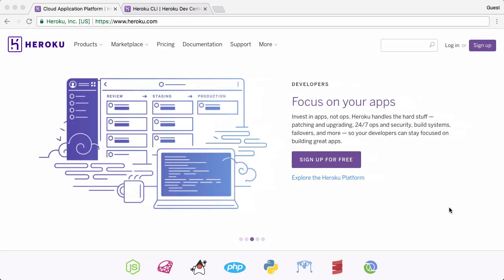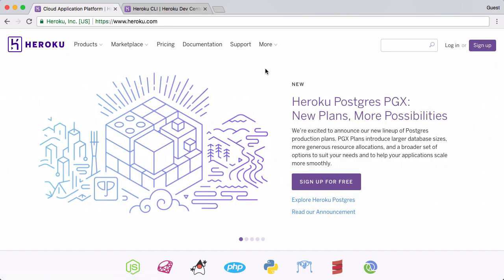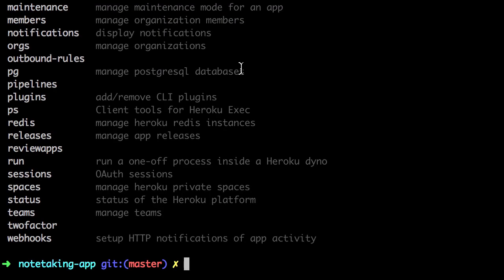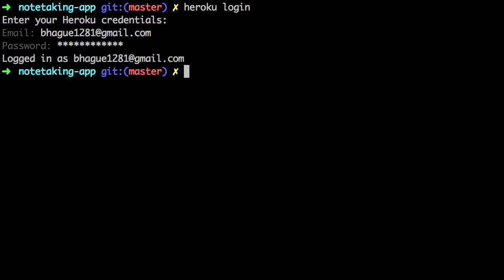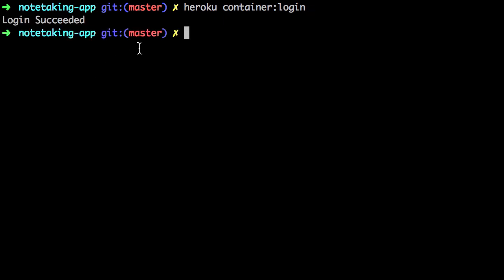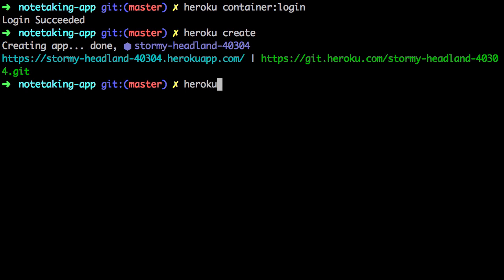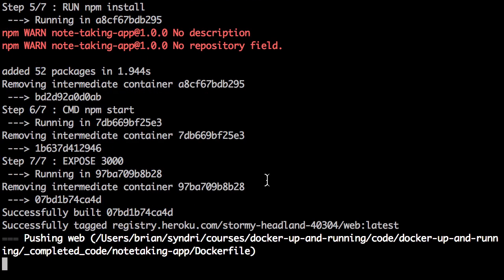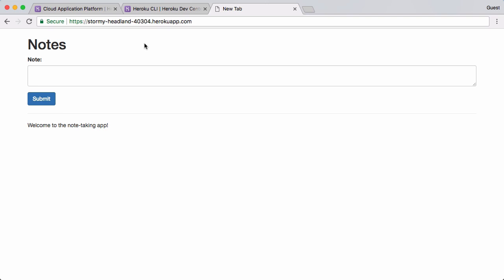Docker Up and Running 15: Deploy Docker on Heroku